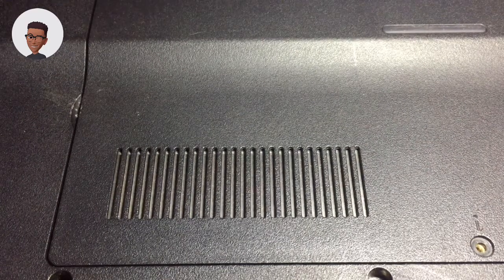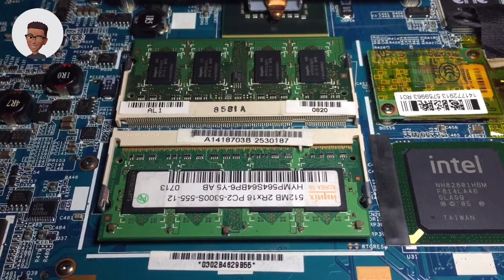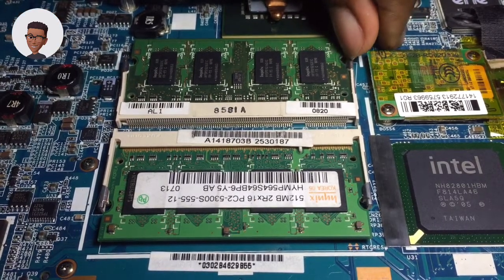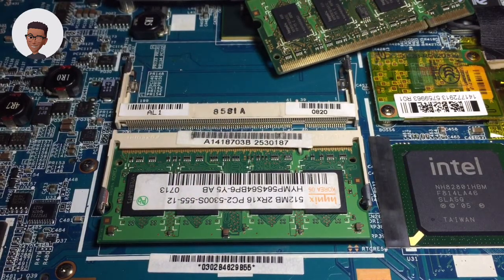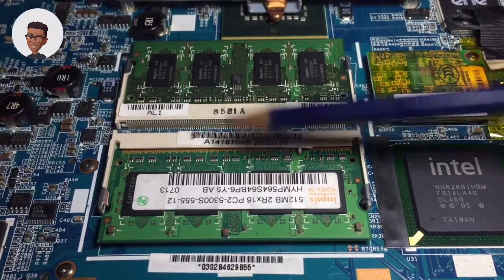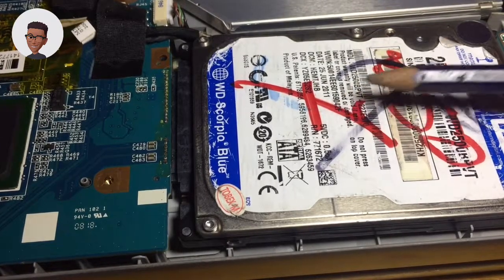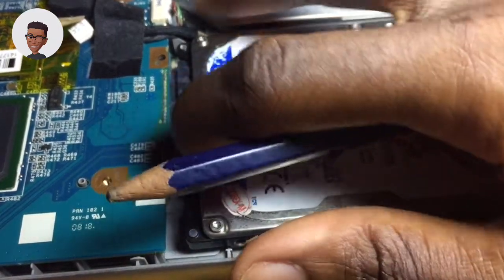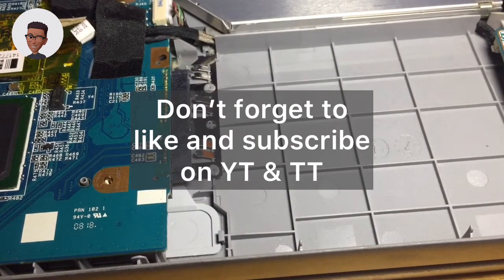How to improve the performance of your PC